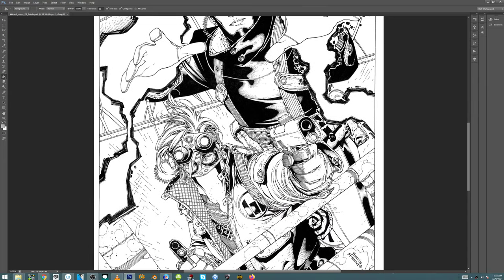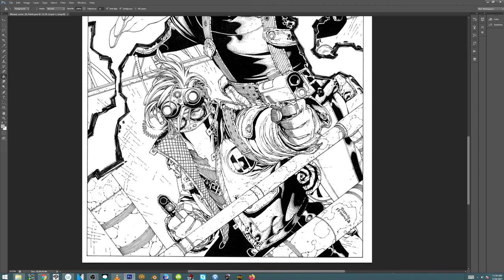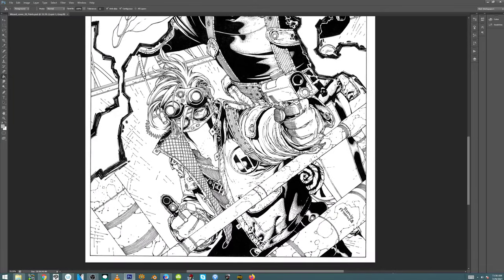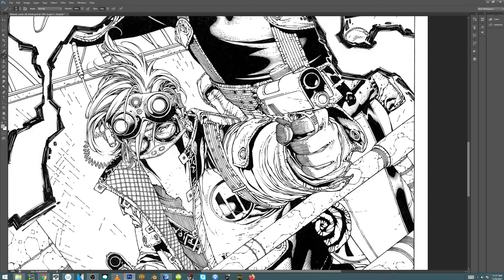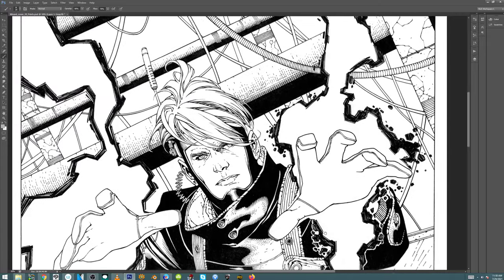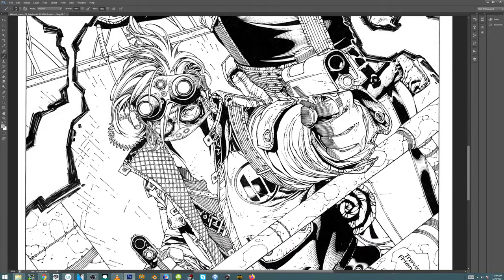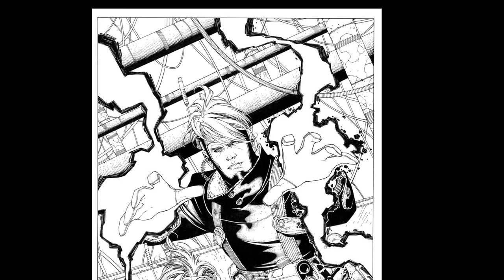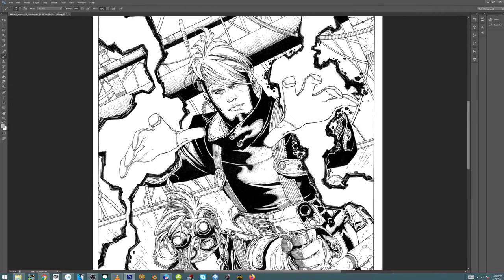BEYOND THE PAGE WILD CATS WIZARD COVER - TRAVIS CHAREST - RICHARD FRIEND